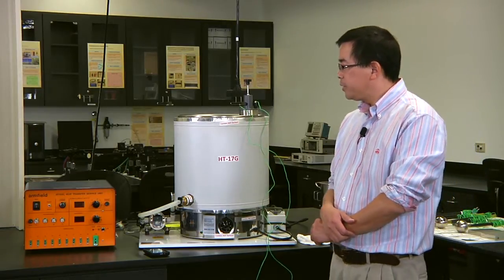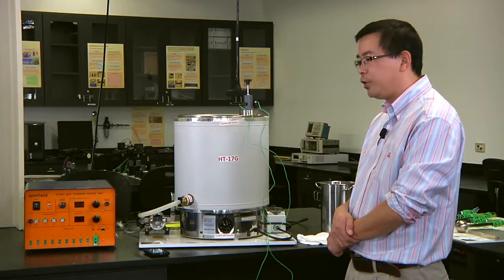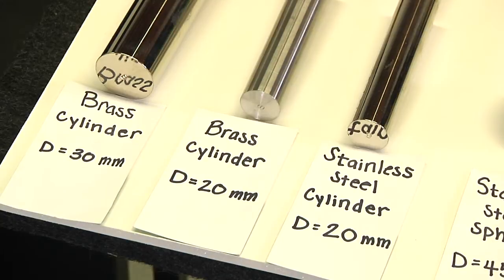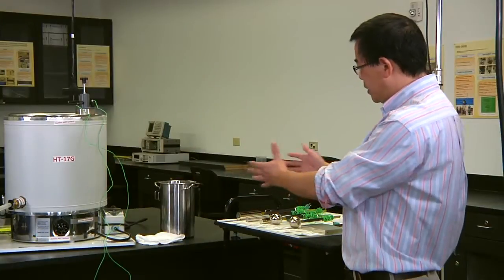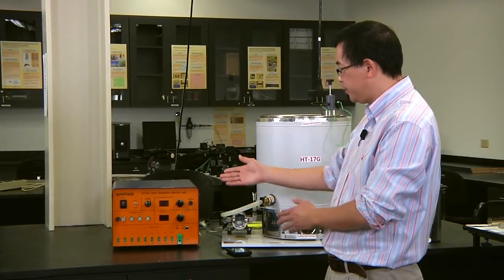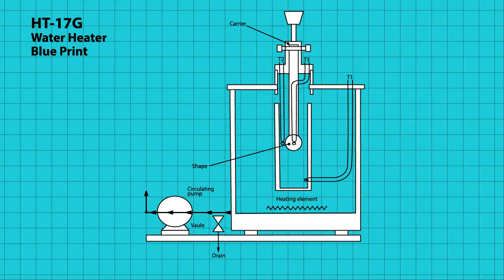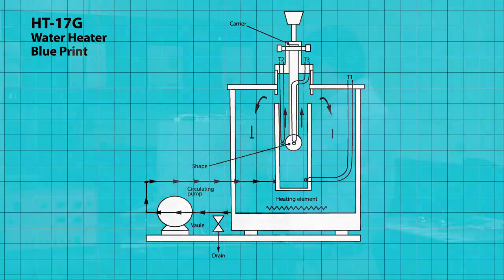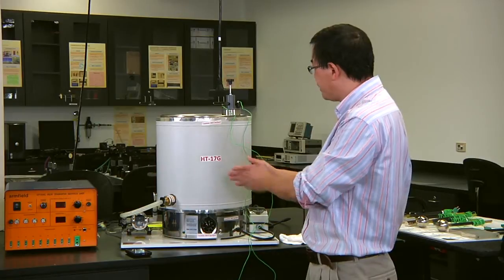Heat Transfer Experiment #3-Transient Heat Conduction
This laboratory exercises is used to investigate the heat transfer response of simple geometrical shapes that are suddenly exposed to convection with a fluid at a constant temperature. This configuration can be extended to many practical applications by using the lumped capacitance method to model the transient heat transfer. It is the overall objective of this experiment to investigate how shape and material selection affects the transient heat transfer response of the system. Additionally, the non-dimensional parameters related to transient heat transfer are used to analyze the response when different materials are used.